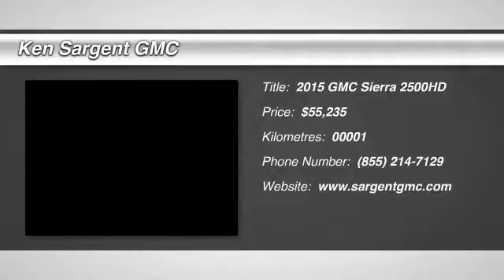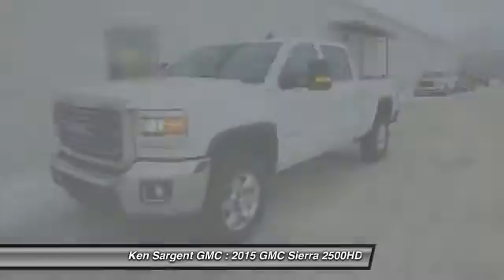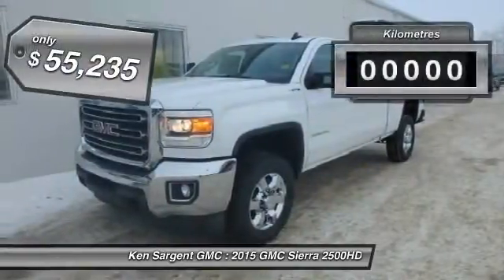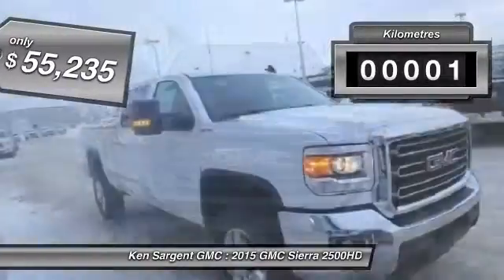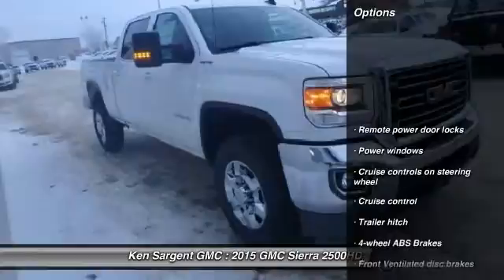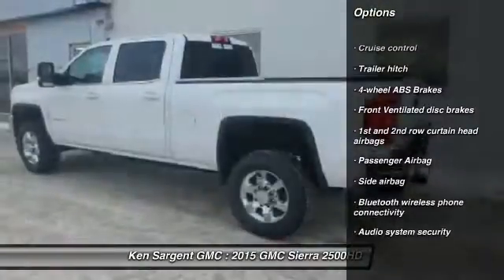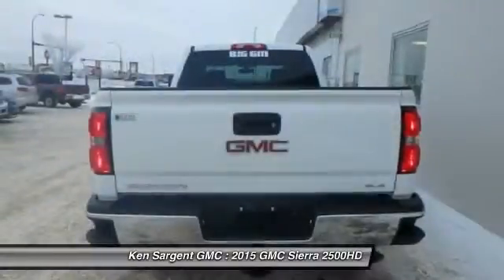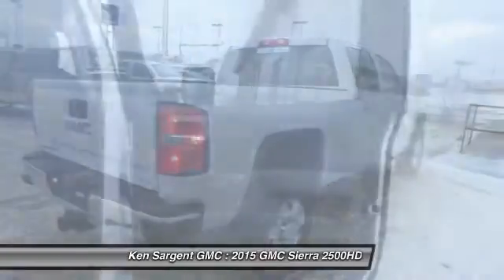2015 GMC Sierra 2500HD Grande Prairie Alberta 250472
2015 GMC Sierra 2500HD SLE

You'll love this 2015 GMC Sierra 2500HD. This is a car you'll want to take home. With 1 miles, it features Automatic transmission and an exterior color of White. Call and get in touch with Ken Sargent GMC directly, and be the first to open the car door today!